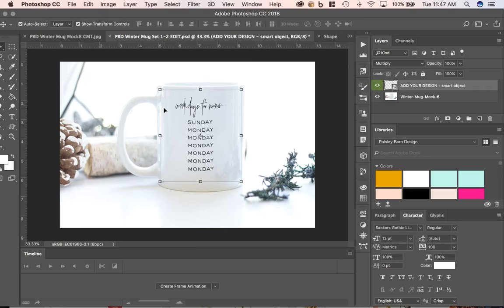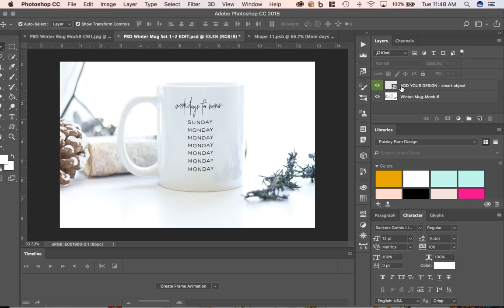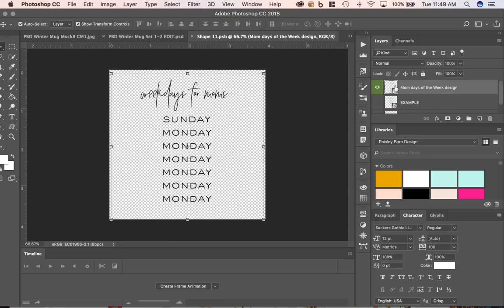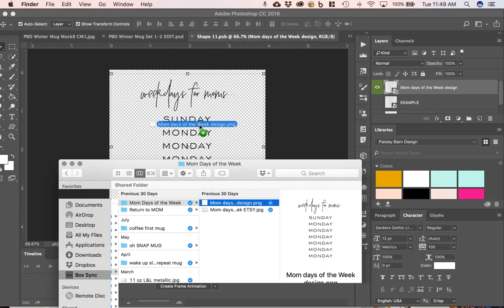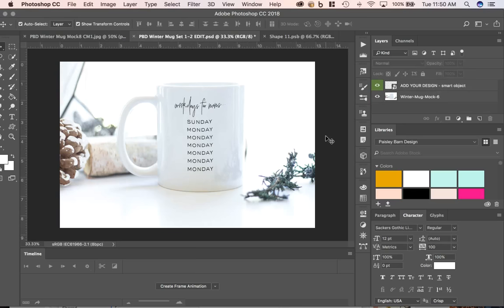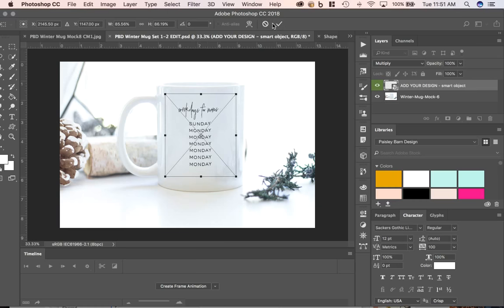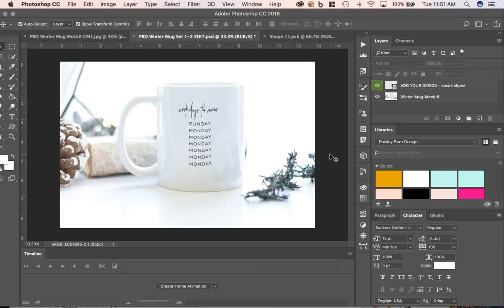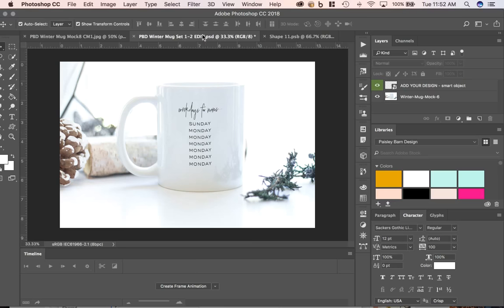Editing Smart Objects in Your Mug Mock Up